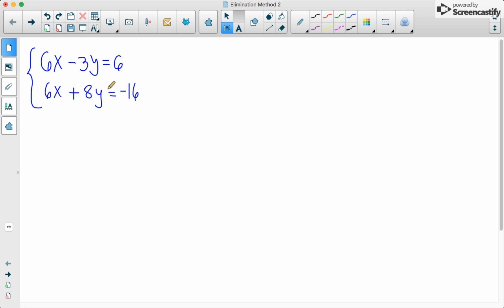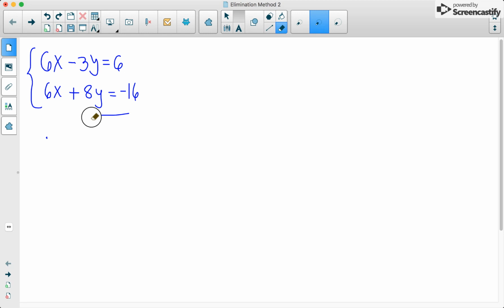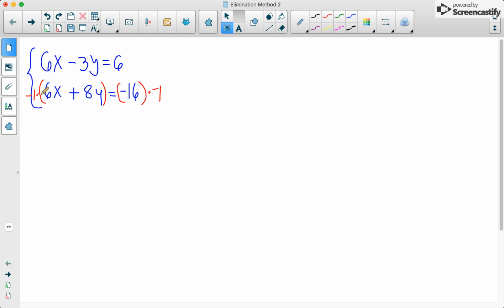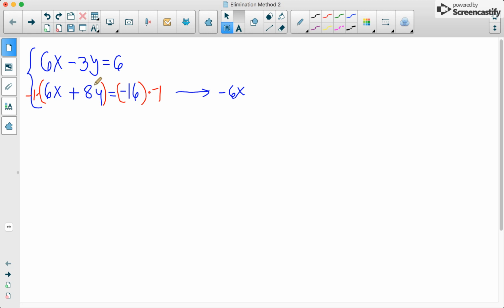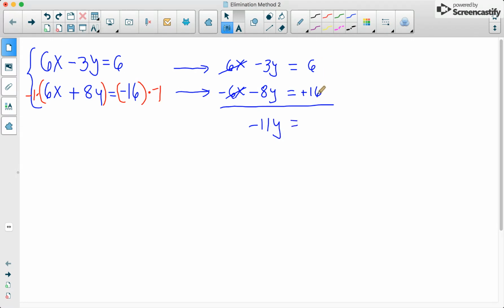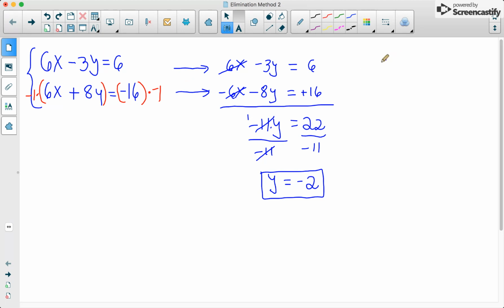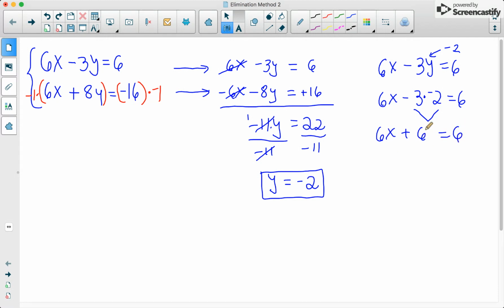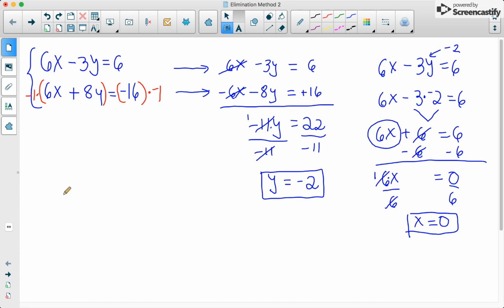Prob 2 Elimination Method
Video tutorial on how to solve a system of linear equations using the elimination method.